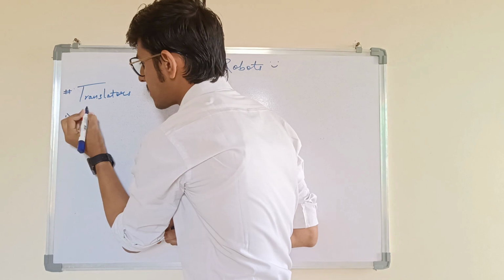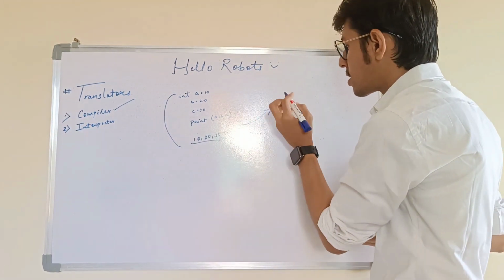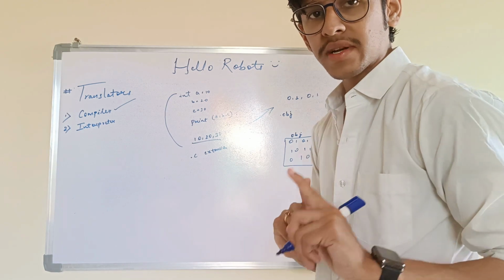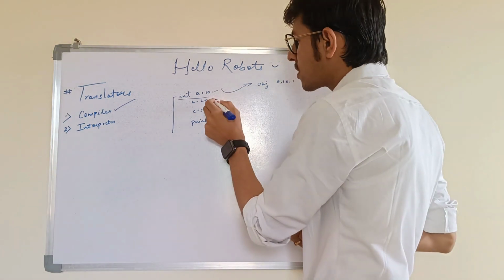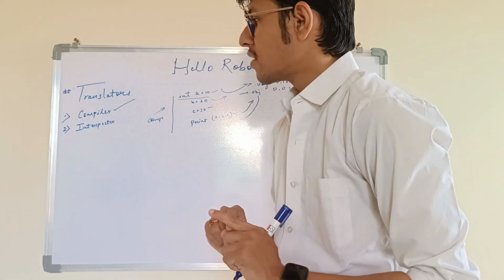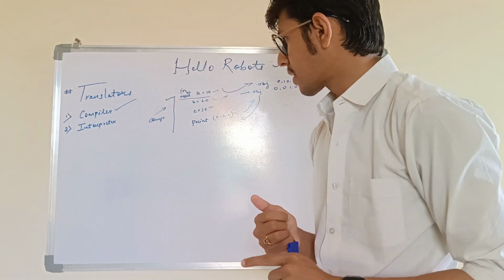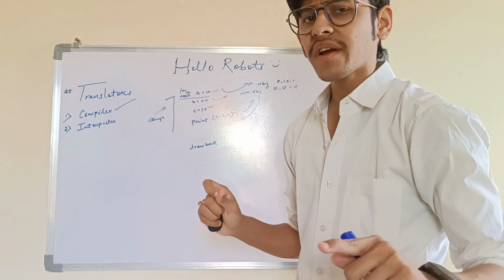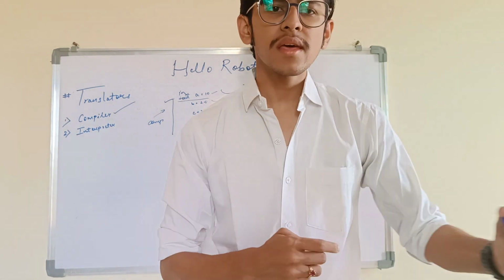C Tutorial 03 Translators